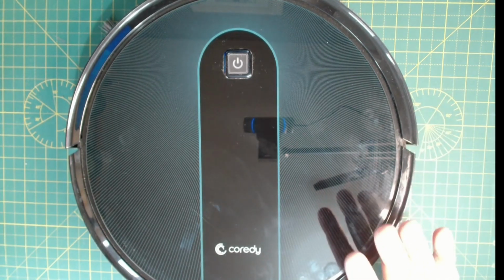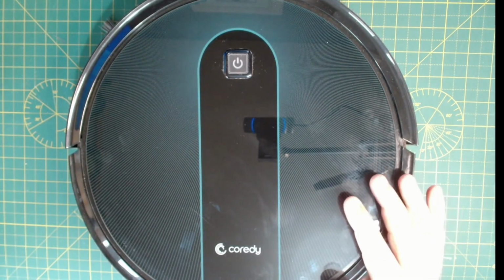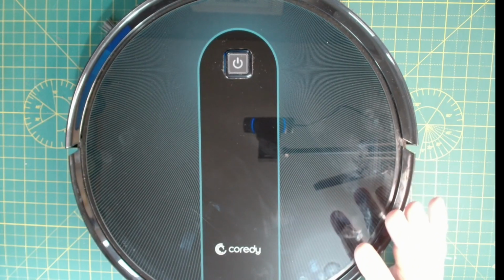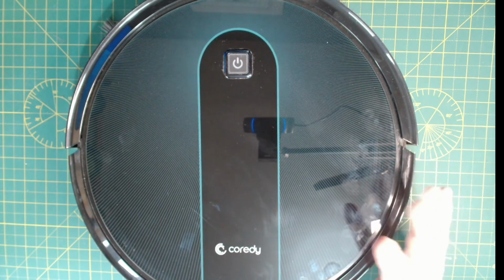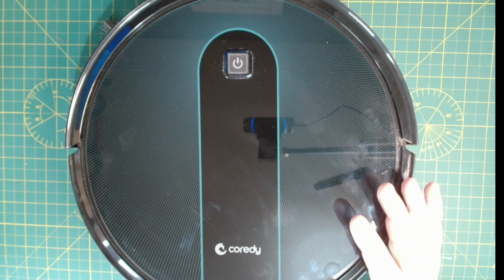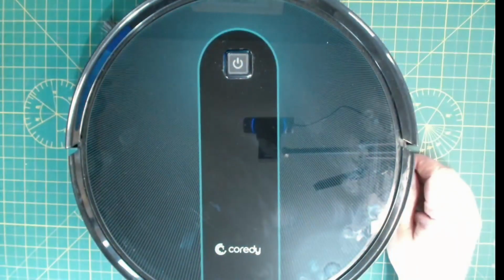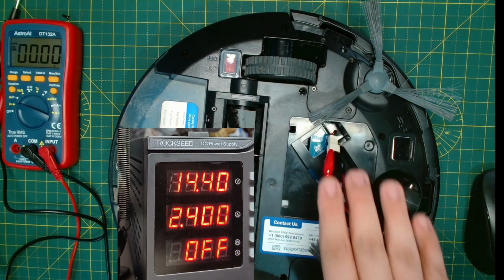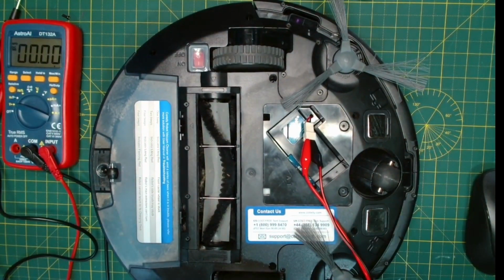Can I fix? Broken Coredy R650 Robot Vacuum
I bought a faulty Coredy R650 Robot Vacuum Cleaner from Ebay for £25 and want to see if I can fix it.

The advert stated that it would not work if not connected to the dock.  Sounds like a battery issue but lets find out!

Ill use my Rockseed RS305P bench power supply again in this video.

00:00 Introduction
01:05 Testing the Battery
03:48 Test Charging System
06:22 Test Battery Connector
07:47 New Battery
08:34 Testing New Battery